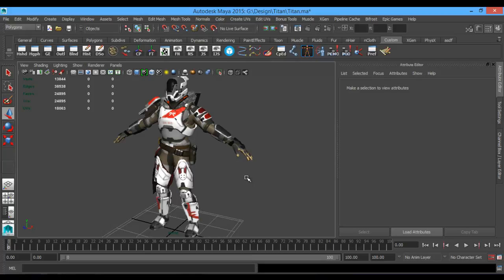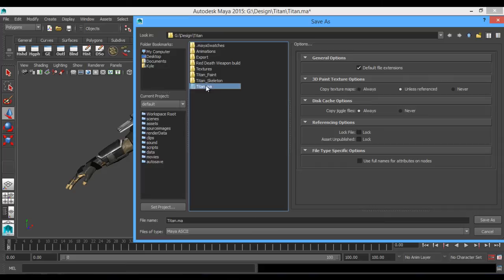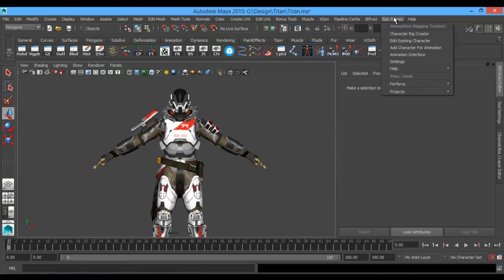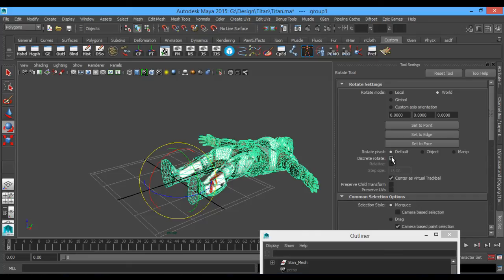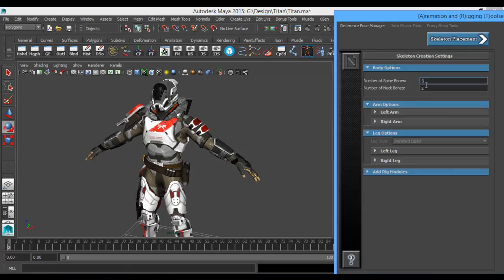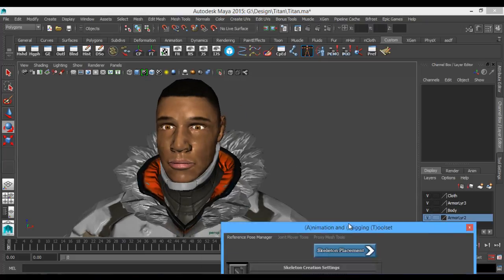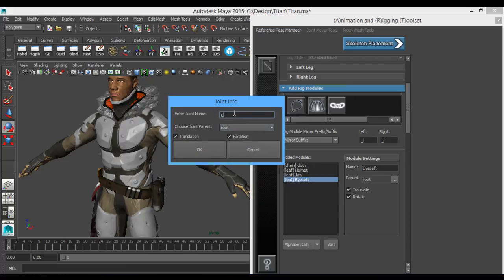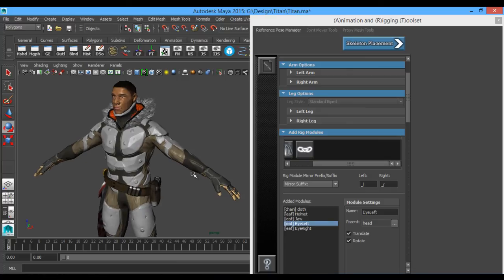3 - Skeleton Settings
Entering in the bones that we will be using with our character as we put them together in the ART tool. As well as saving out each of our templates so we can use them for later.